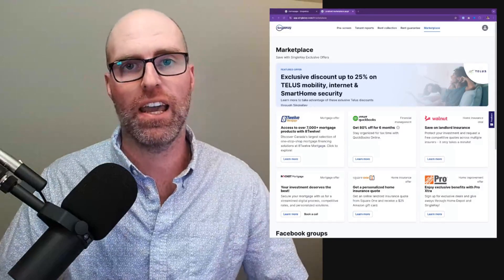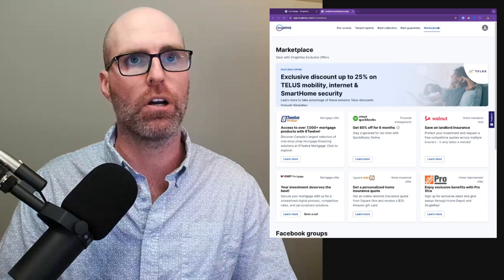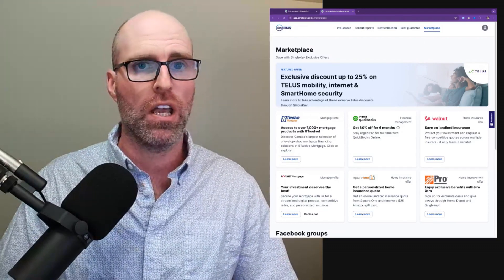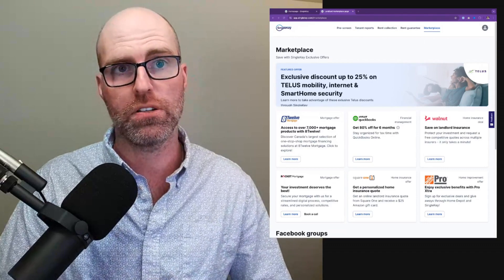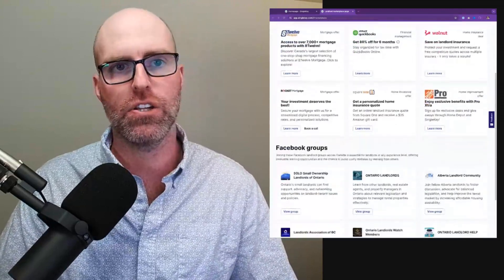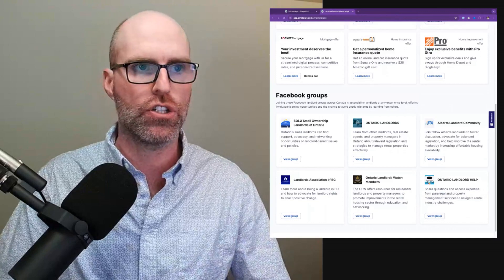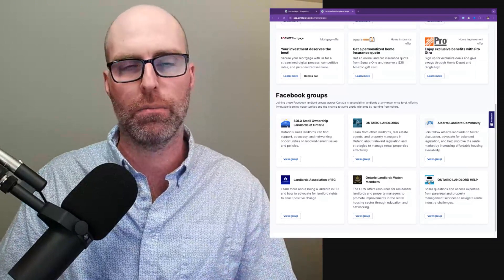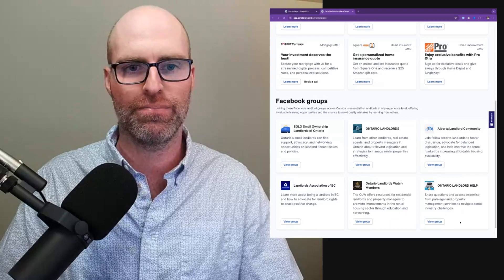SingleKey Marketplace for Homeowners and Landlords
Running a rental property can be expensive; SingleKey has teamed up with great discounts from key vendors and businesses to reduce your bottom line! Check back often as we are always adding partnerships.